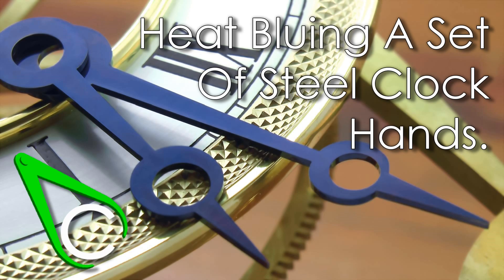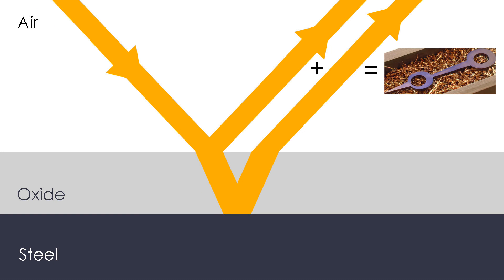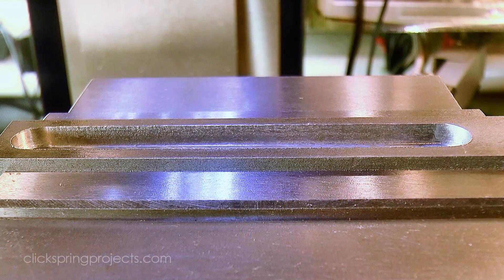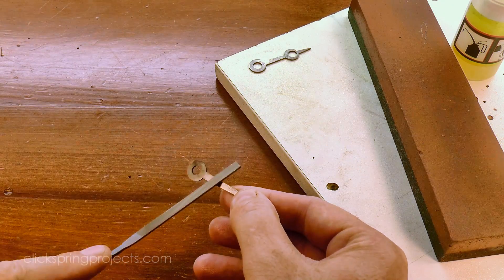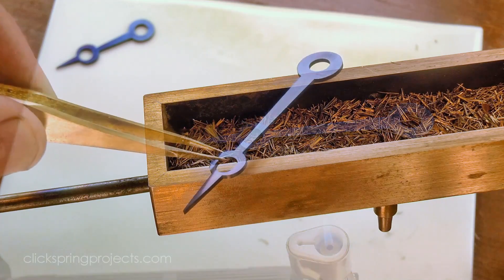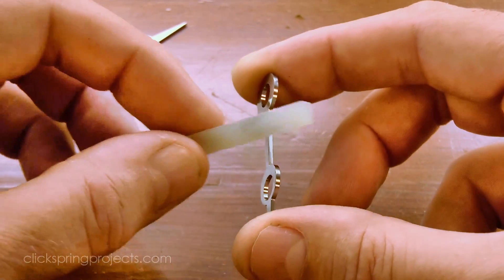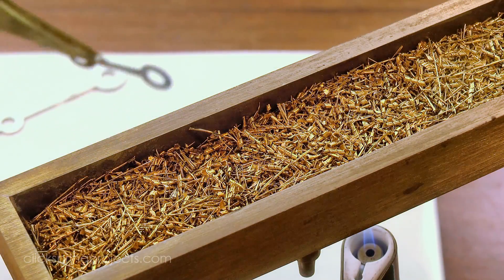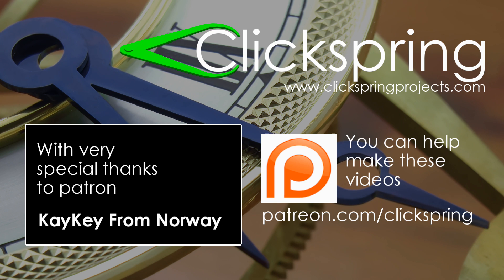Spare Parts #12 - Heat Bluing A Set Of Steel Clock Hands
Heat Bluing A Set Of Steel Clock Hands, by Clickspring.

In this video I go through the process of bluing a set of steel clock hands.

Heat bluing of small steel parts is a key element of traditional clock and watchmaking. It can transform the appearance of even the most mundane parts, and is also believed to afford the parts a small measure of corrosion resistance.

A very special thank you to patrons Dan Keen, and Rob Shearing.

Tools & Shop Products:
"Hardening, Tempering and Heat Treatment (Workshop Practice Series)"
Kaowool 24" X 12" X 1" 2400 F Ceramic Fiber Insulation

Abbreviated Transcript:

00:17 Generally its presented as 4 steps - Harden the part, Heat temper it to Blue, Polish the surfaces, and then Heat again for a cosmetic blue. But first things first, what is it about heating steel that makes it turn blue?
00:50 When full spectrum light strikes the surface, some is directly reflected by that oxide, and some passes through and is reflected by the underlying metal, and so travels a tiny bit further. The two waveforms are now slightly out of phase, and interact as they leave the upper surface.
01:06 Depending on the thickness of the film, some colors are cancelled, and what we see are those colors that remain. When the film is thin, we see a pale straw color. As the film gets thicker other colors are removed, and color we see gradually shifts from brown through purple to a rich blue.
01:37 In our case if we get everything right, the result is a magical deep blue color on our steel part, that no other process can quite match. And I should also mention that the result is not just a pretty blue color, but also a very reliable proxy for determining temperature, which we use during the tempering process in a moment.
01:55 So with a bit of the science behind the process in hand, we can make a few statements about what factors will affect the quality of the final blue color we're pursuing. For one thing it seems reasonable to expect that a uniform oxide thickness would give a uniform color, so it follows that we'll want to heat the part as uniformly as we can. I've made a dedicated set of bluing tools.
02:31 Any sort of contamination will not only affect
the way the oxide forms, but also the light reflection, so we want the work to be meticulously clean just before we start heating. Hardened steel will take a mirror polish much more readily than a soft steel. So the first step is to harden the work.
03:52 Once finished, that boric acid coating comes off very easily with a little boiling water. Now at the moment, the parts are glass hard, and much too fragile to be safely handled without risking breaking them, so I need to temper that hardness.
04:43 As it happens the temperature we want to temper
the work to, corresponds to the blue oxide color, a little over 300 degrees celcius, which is why you see the steel blued twice - once is for this tempering, and the second time at the very end, is just for the appearance. And you can see with this hour hand, just how sensitive the bluing process is to a temperature differential.
06:38 The final surface finish comes from using diamantine powder on a tin lap. Again with short moves to maintain the flat surfaces.
07:51 It pulls the last of the solvent residue from the surface, and leaves the parts quite clean. And you'll notice that I don't touch the parts with bare hands from here on, until the bluing is finished, to maintain that clean surface.
08:40 If the color has any sort of flaw, like for example you can see that the very tip of this hour hand doesn't quite go fully blue, then the part must be taken back to the previous polishing stage.
09:11 There are also several other factors that can affect the outcome too, beyond what I've mentioned here, including the composition of the steel, the ambient conditions, as well as the nature of the light being used to illuminating the part. All of this can be experimented with to further improve the final result.